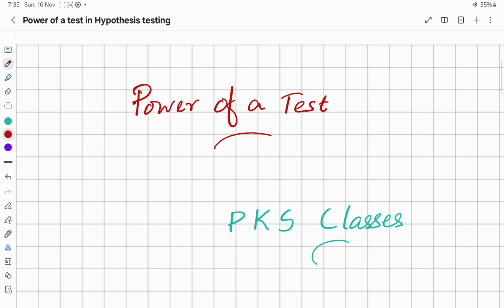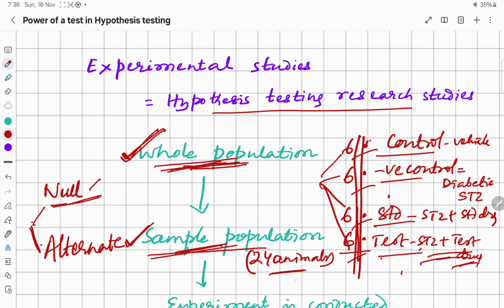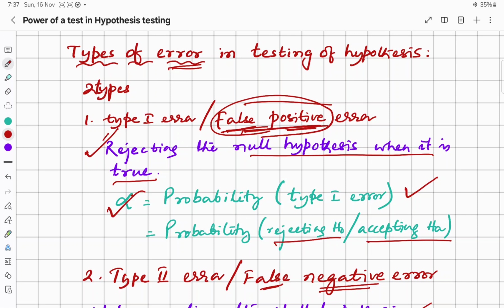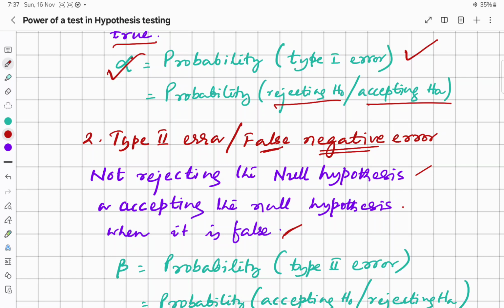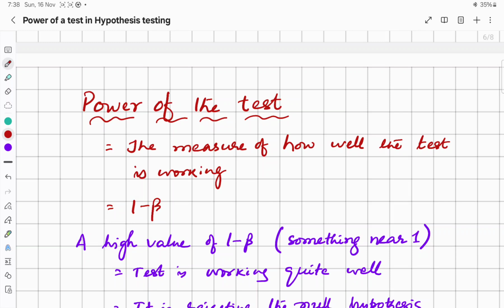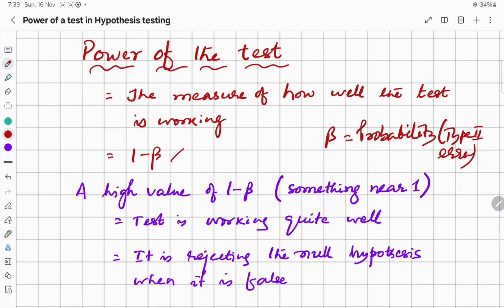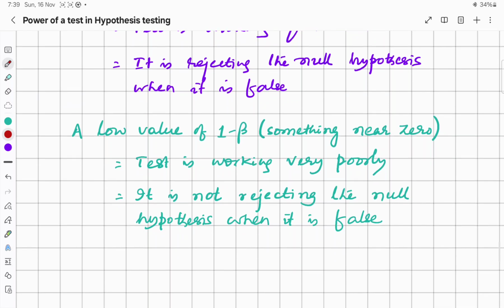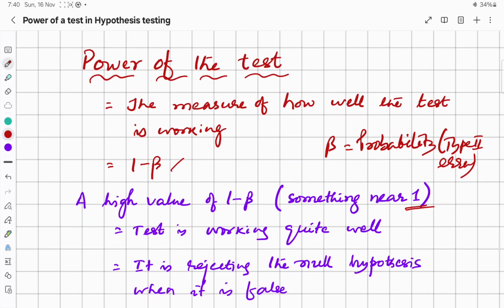Power of a hypothesis test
The power of a hypothesis test is the probability of correctly rejecting the null hypothesis when the alternative hypothesis is actually true. It is the test's ability to detect a false null hypothesis and is calculated as (1-beta), where beta is the probability of a Type II error (failing to reject the null hypothesis when it is false). High power (close to 1) means the test is good at detecting a real effect.